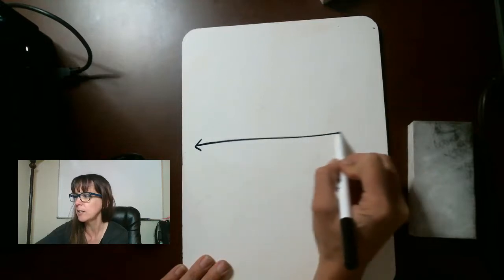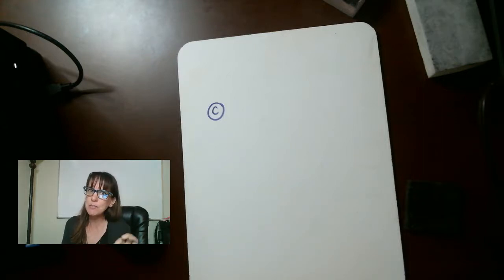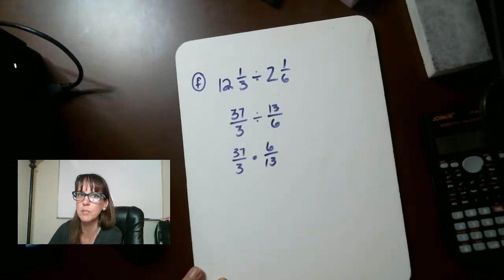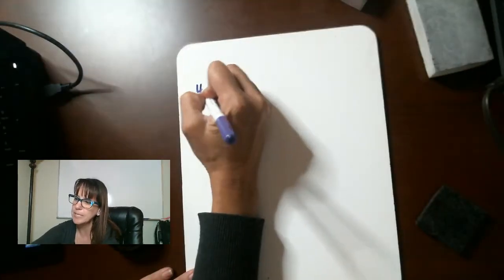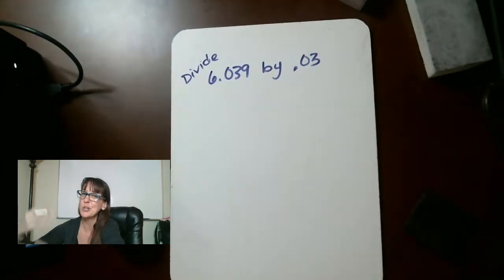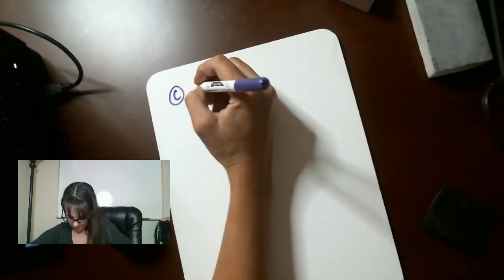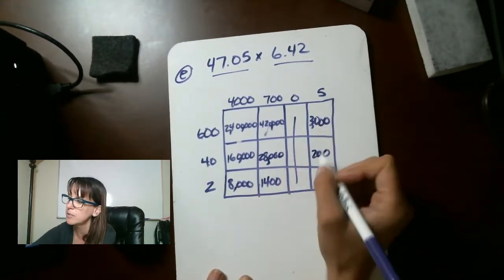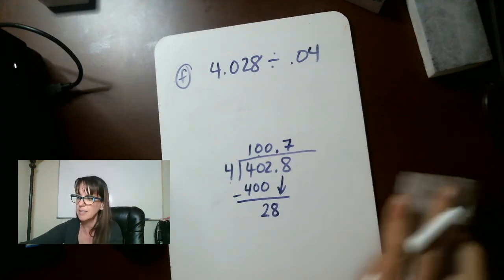04 (part 1) Saxon Algebra 1, Lesson 004, part 1 arithmetic